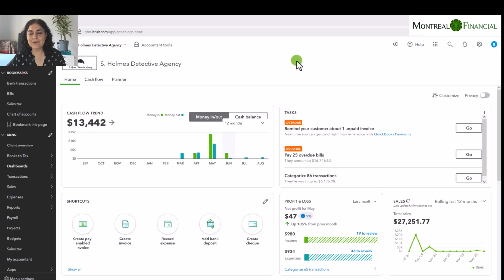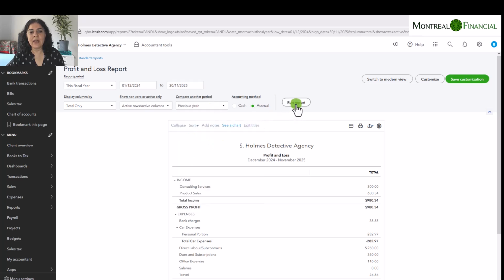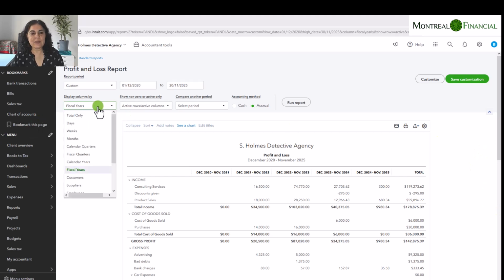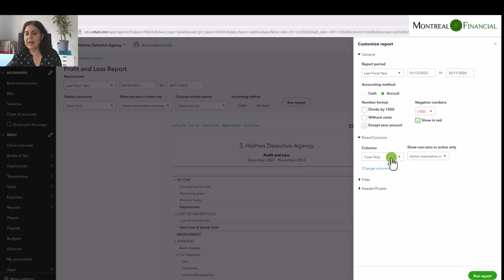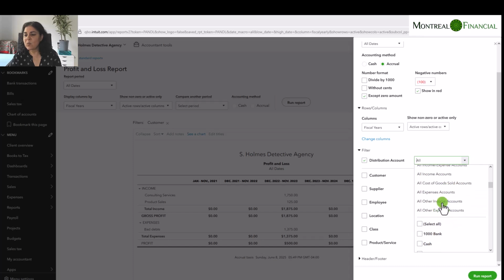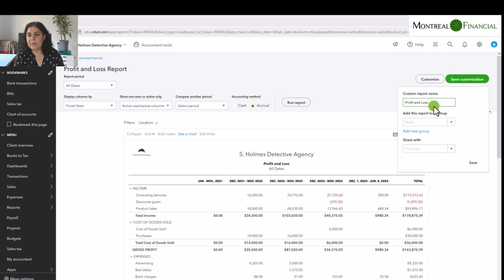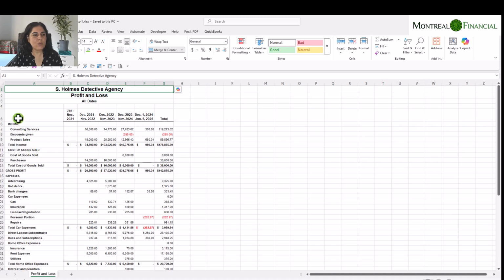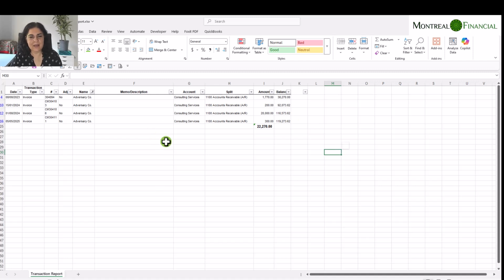How to Customize Reports in QBO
Interested in more personalized guidance on navigating, understanding or cleaning up QuickBooks?
00:00 Introduction
01:01 Profit and Loss Report
01:51 Dates in P&L Report
02:39 Coilumn Options in Reports
03:02 Comparre to Previous Period
03:32 Profit and Loss All Years
05:16 Profit and Loss by Customer
06:22 Cuatomization Options
06:36 Accrual vs Cash
07:05 Number Formats
07:34 Filter Reports
08:38 Remove Filter
08:49 Choose Accounts on Profit-Loss
09:46 Change Header /Footer
10:40 Save/Custom Reports
11:48 Email Reports Directly
12:19 Export Reports to Excel
13:20 Drill down , manipulate in excel